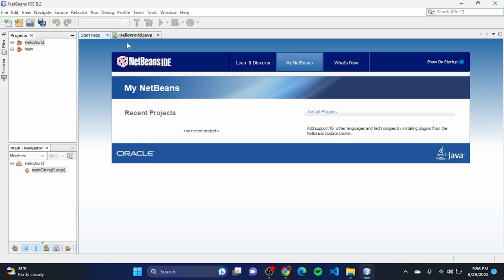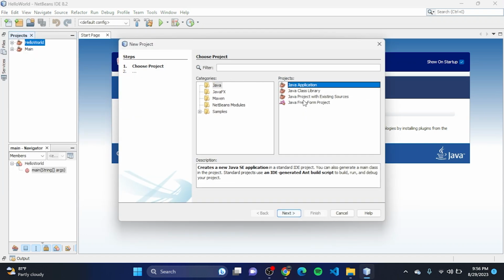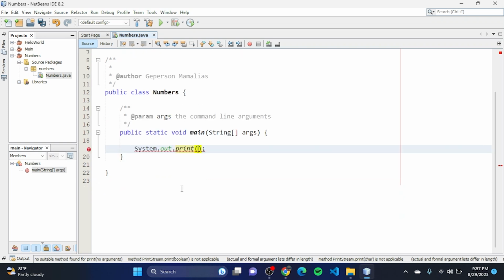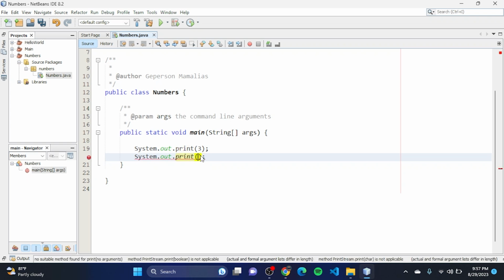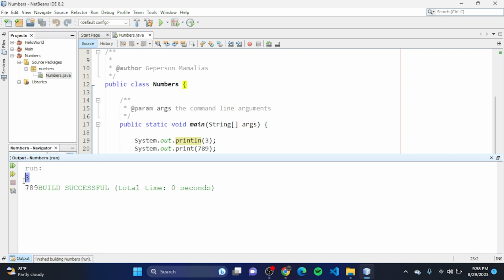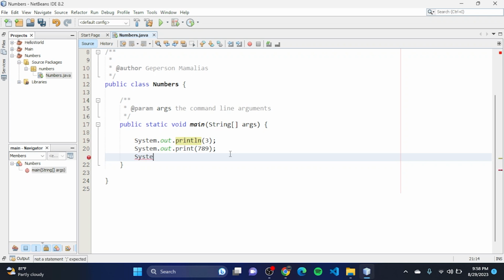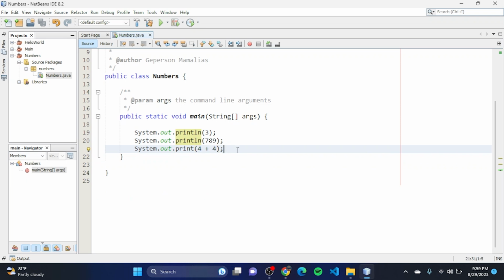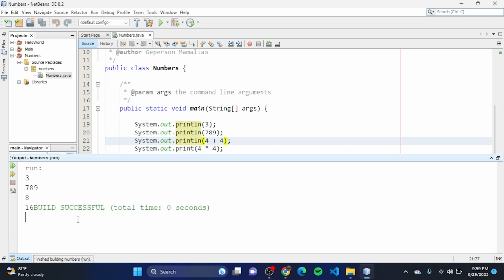Java Part 7 - Java Output Number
In this video, we're going to display the integer value

🔗 Additional Resources:

How to install NetBeans IDE 8.2 on Windows 10/11 (64 bit)

display the given float value as the nearest integer value in c
how to display figures as integers
how to display integer value in assembly language
how to display integer value in label in c#
how to display integer value in message box c#
how to display integer value in textbox in c#
how to display integer value on lcd
how to display the integer value delphi
how to display the integer value dynamically in java
how to display the integer value dynamically in javascript
how to display the integer value error
how to display the integer value error in excel
how to display the integer value false
how to display the integer value function
how to display the integer value graphql
how to display the integer value greater than 0
how to display the integer value hatası
how to display the integer value html
how to display the integer value java
how to display the integer value javascript
how to display the integer value js
how to display the integer value k in c++
how to display the integer value kafka
how to display the integer value key in sql
how to display the integer value php
how to display the integer value python
how to display the integer value qlik sense
how to display the integer value queue in java
how to display the integer value range
how to display the integer value rows in excel
how to display the integer value sql
how to display the integer value using javascript
how to display the integer value value in c#
how to display the integer value value in javascript
how to display the integer value value in php
how to display the integer value value in sql
how to display the integer value zero in c#
how to display the integer value zero in excel
how to display the integer value zero in java
how to display the integer value zero in php
how to display the whole number in excel
how to find integer values
how to find the value of integers
how to use integer.valueof in java
what is integer value
what is integer.valueof in java